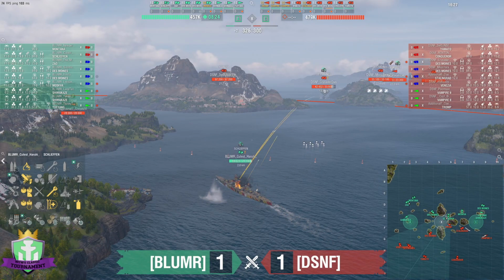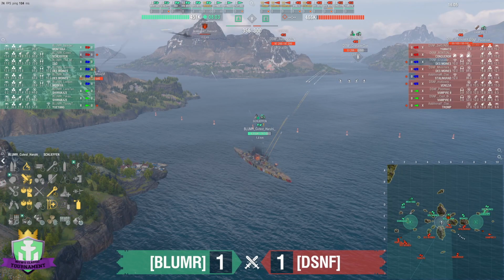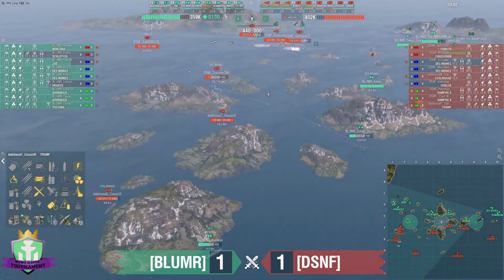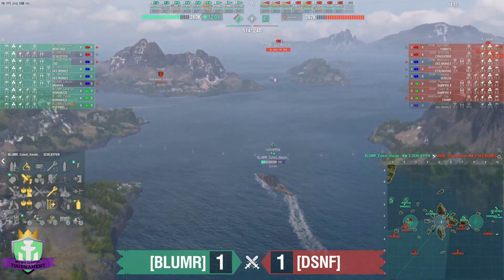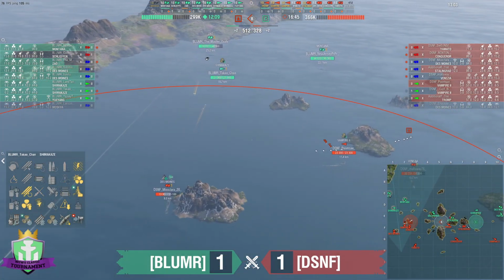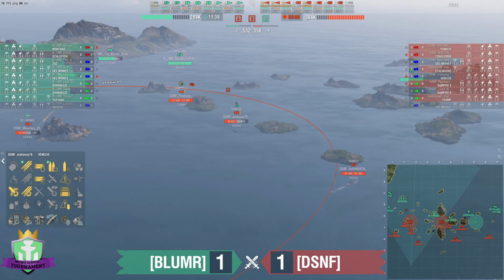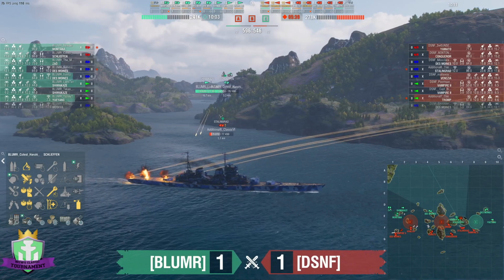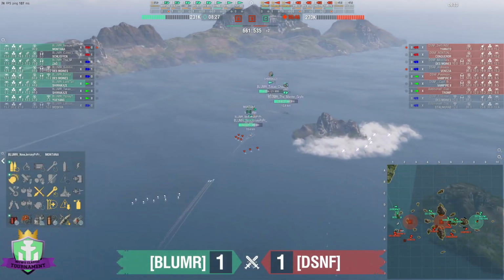DSNF v BLUMR - World of Warships Classic Tournament Group Stage Day 2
The Warships Classic tournament winds the clock back to 0.8.10 (November 2019). Are classic ships still viable in 2023? Let's find out during the Groups Stage!

0:00 - Game 3 Shatter
15:00 - Death Pic!